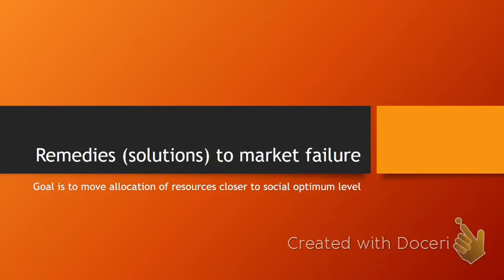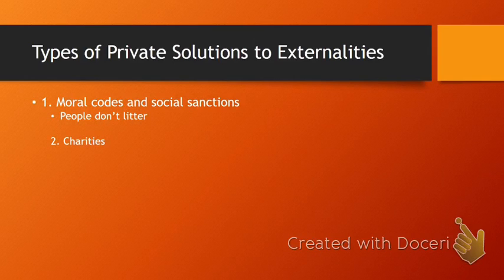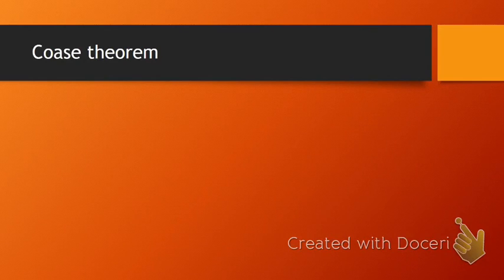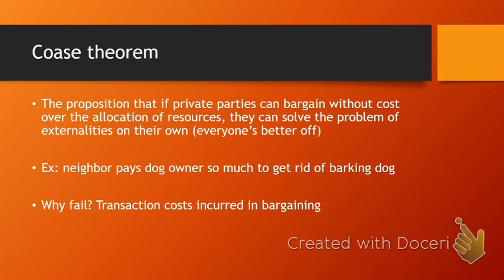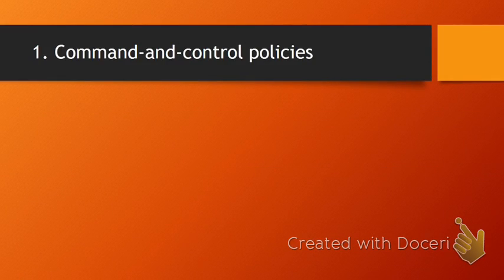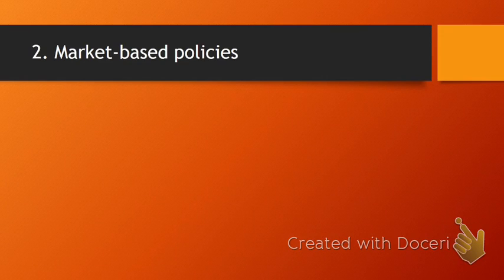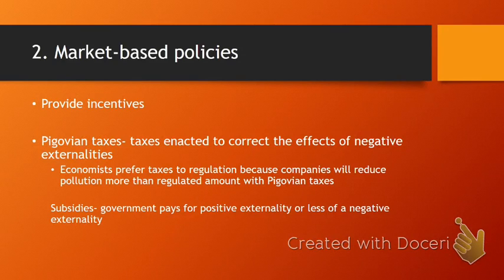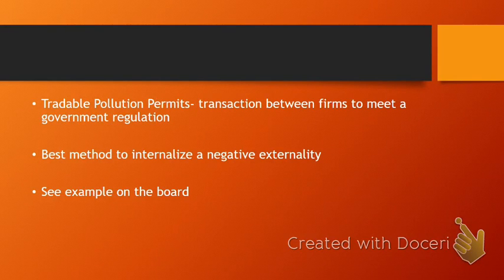Microeconomics notes for Externalities Part 2